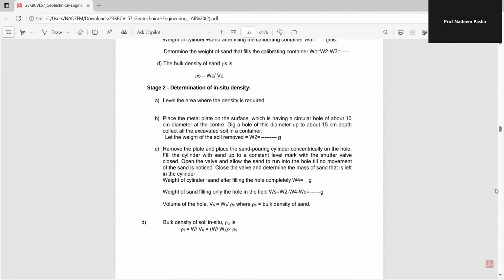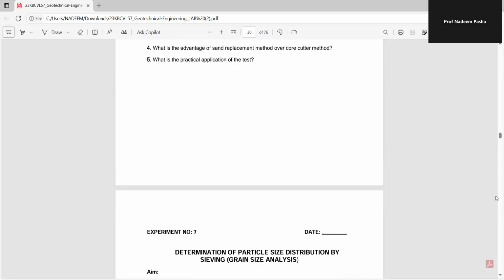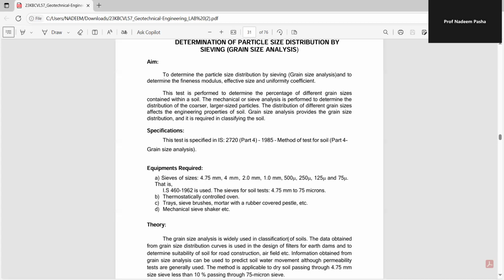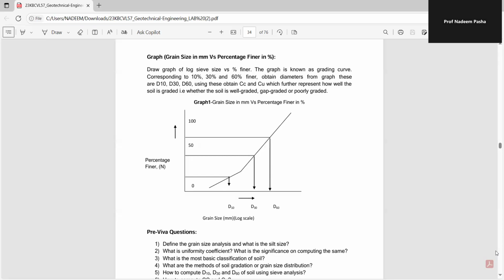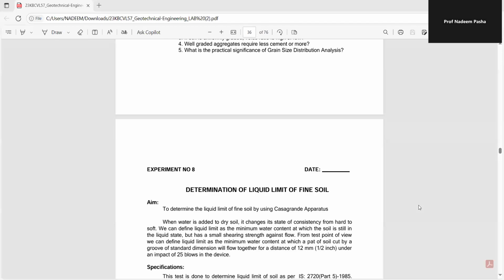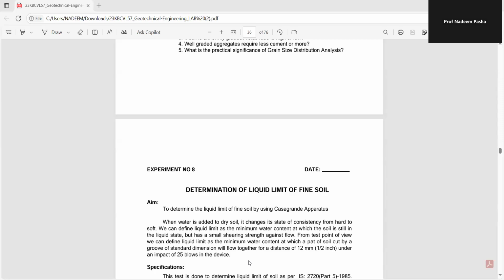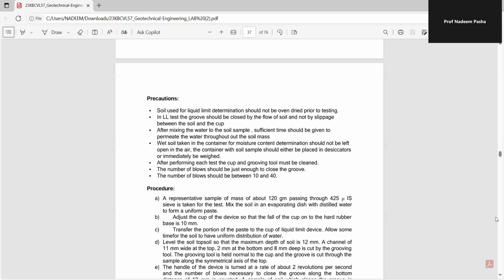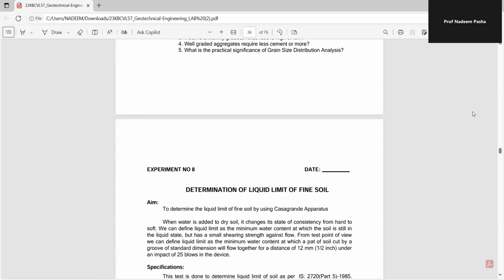Field Density of soil by Sand Replacement Method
This video will help students to understand the method to determine the Field Density of soil by Sand Replacement Method